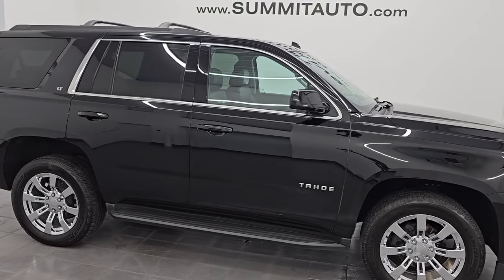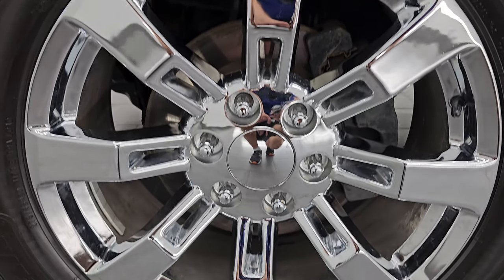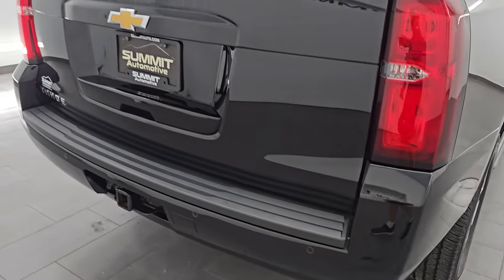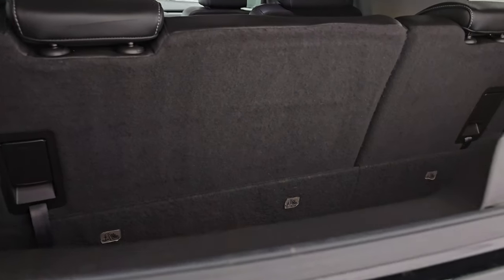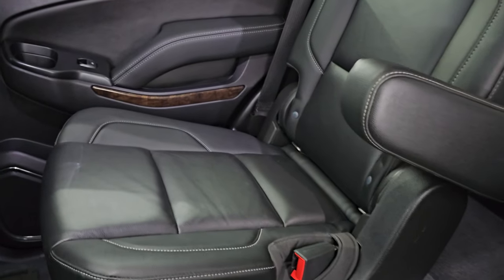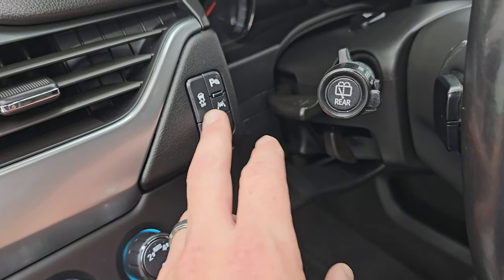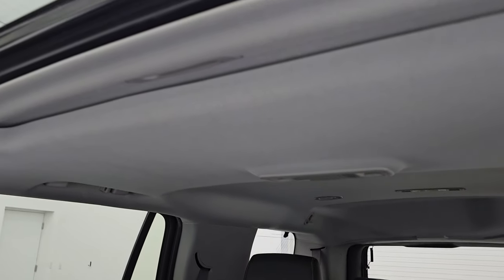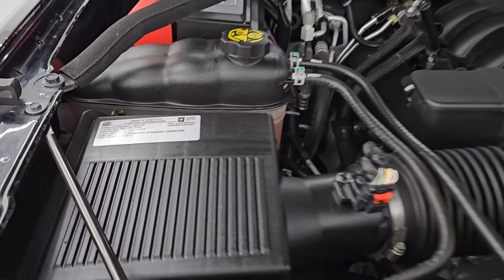2020 CHEVROLET TAHOE 1LT QUADS THIRD BLACK JOSE SPECIAL 4K WALKAROUND 14185ZA SOLD!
This 2020 CHEVROLET TAHOE 1LT WITH QUADS THIRD ROW IN BLACK CLEARCOAT FOR SALE IN FOND DU LAC OSHKOSH WISCONSIN 54935 is the vehicle we did walk around review of today.

Thank you for checking out this video of this 2020 CHEVROLET TAHOE 1LT WITH QUADS THIRD ROW IN BLACK CLEARCOAT FOR SALE IN FOND DU LAC OSHKOSH WISCONSIN 54935

STOCK: 14185ZA
PRICE: $38,999
MILES: 63,631
MAKE: CHEVROLET
MODEL: TAHOE
VIN: 1GNSKBKC4LR235417
LOCATION: FOND DU LAC OSHKOSH WISCONSIN, 54937 TRUCKS ON 41

CLEAN TITLE HISTORY! CLEAN CARFAX!* 5.3 Liter OHV V8 FFV Engine, 355 Horsepower E85 Capabilities* LT1 Package 1LT LT* 6 Speed Automatic Transmission with Optional Manual Tap Shift* Turn Dial 4x4 Four Wheel Drive 4WD* Power Sunroof Moonroof Sun Roof Moon Roof* Reverse Backup Camera Rearview Camera* Onstar System* Forward Collision Warning System* Lane Departure Warning with Lane Keep Assist* Dual Power Heated Seats* Non Smoker* Black Ebony Leather Seats* Bucket Seats* Memory Driver's Seat* 2nd Row Quad Seating Quads* 3rd Row Seats Bench Seating* Seven Passenger 7* Fold Flat Third Row Seats* Towing Package with Receiver Trailer Hitch and Trailer Wiring Tow Package* Power Mirrors* Stabilitrak Traction Control* 3.08 Gears with Automatic Locking Differential Limited Slip Differential* Michelin Defender LTX 275/55 R20 Tires* 20 Inch Rims Premium Wheels* Chromed Alloy Rims Premium Wheels* Factory Running Boards* LED Running Lights* Projector Lamp Headlights* Reverse Sensors* Roof Rack Luggage Rack* Easy Fuel Capless Fuel Fill* Chevy MyLink Touchscreen Radio* AM / FM Radio Tuner* Sirius/XM Satellite Radio Capabilities Sirius / XM* Bose Premium Audio Sound System* Bluetooth, Hands-Free Phone Controls Blue Tooth* Android Auto Compatible* Apple Car Play Compatible* Auxiliary MP3 Jack Portable Audio Connection* USB Jack Portable Audio Connection* Keyless Entry with Factory Remote Start* Power Raise Rear Gate with Manual Raise Glass* Rear Window Defroster* Adjustable Height Seatbelts* Driver and Passenger Front Air Bags* L.A.T.C.H. Child Safety System* Side Curtain Air Bags SRS Safety Restraint System* 2nd Row Power Windows* Multi-Function Steering Wheel Controls* Homelink System with Three Programmable Buttons for Garage Doors, Lighting Systems & Security Systems* Compass, Outside Temperature Display and Mileage Display* Dual Multi-Zone Climate Control* Power Adjustable Pedals* Woodgrain Dash And Door Trim* Air Conditioning AC* Cruise Control* Power Locks* Power Windows* Automatic Headlights Autolamp* Tilt/Telescope Steering Wheel* 110V / 150W Auxiliary Power Outlet* BlackVery very clean inside and out! This is one of the sharpest 2020 Chevrolet Tahoe suvs we have ever had on our lot! Make your move before this super clean 4wd is gone!*